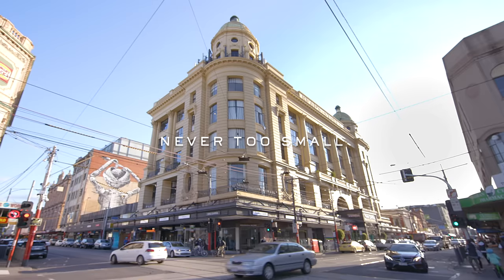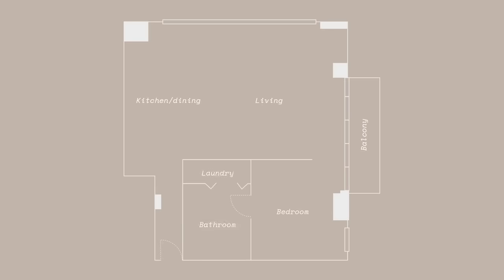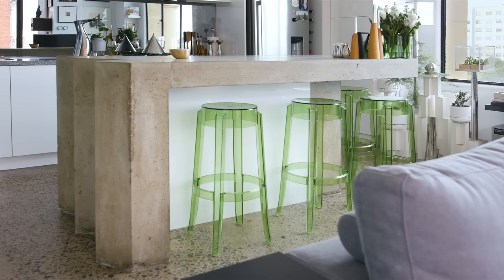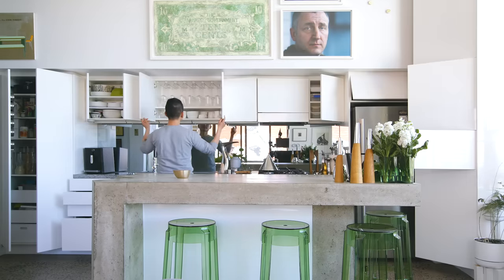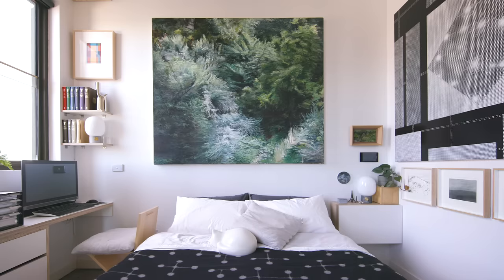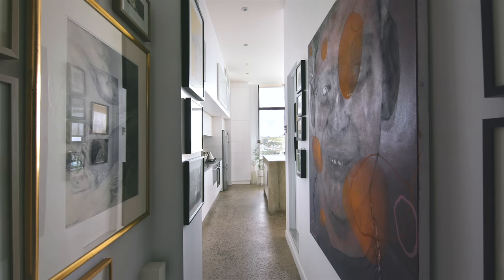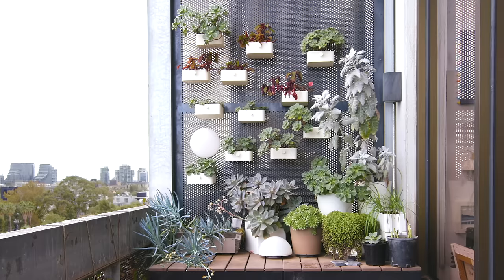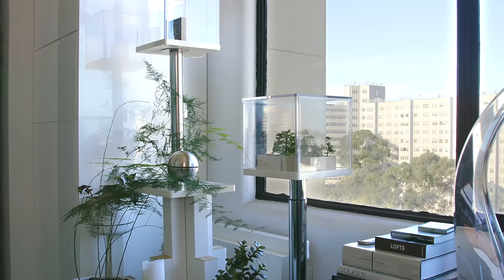NEVER TOO SMALL Melbourne Southeast Small Apartment - 50sqm/538sqft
Artist Daniel Dorall redesigned his 50m2 heritage small apartment in Melbourne's southeast to better utilize the limited space. High ceilings allowed him to purpose build a study area into the bedroom, that functions both as work space and as additional storage.  Collections of books and artworks are deliberately grouped in compositions lending to the home's sense of visual balance. While throughout the apartment modernist concrete pieces and hacked Ikea furniture create the opportunity for recessed storage, and the inclusion of a small fireplace, allowing for a continuity that previously did not exist.

Creator: Colin Chee
Director: Colin Chee
Producer: Luke Clark
Camera: Colin Chee
Editor: Colin Chee